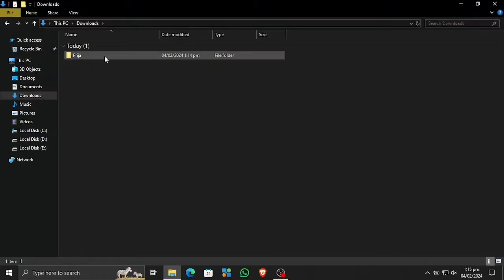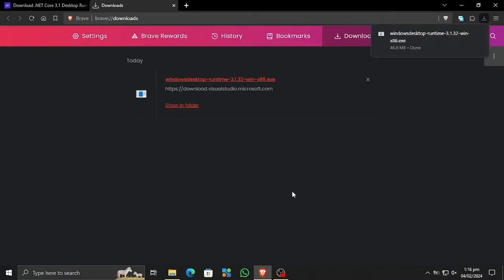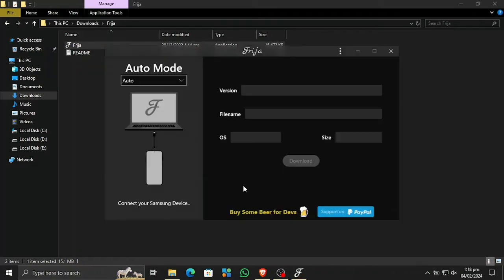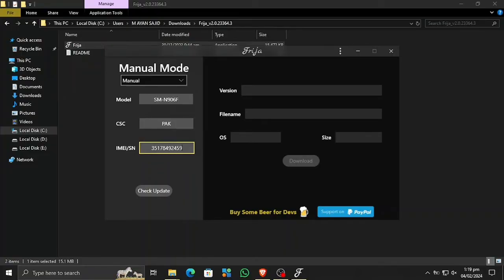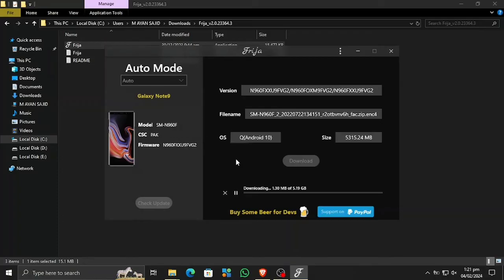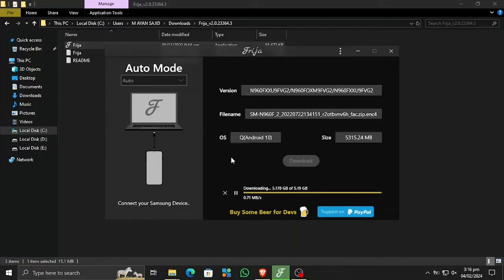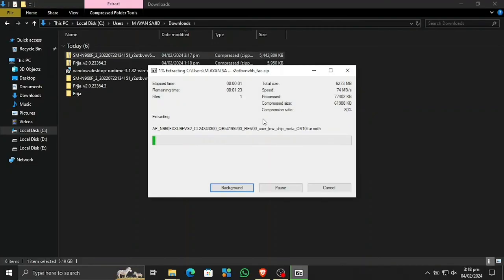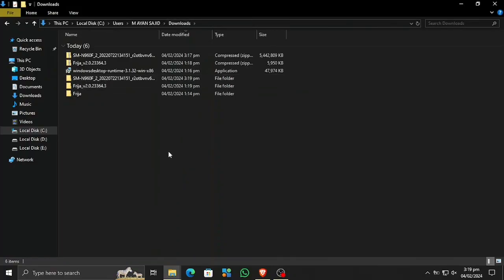HOW TO USE LATEST FRIJA TO DOWNLOAD THE LATEST AVAILABLE SAMSUNG FIRMWARE FILES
IN THIS VIDEO, I WILL SHOW YOU HOW TO DOWNLOAD THE LATEST SAMSUNG FIRMWARE USING THE FRIJA TOOL. THIS IS AN UPDATE VIDEO ON THE FRIJA TOOL. AND HOW TO USE IT. ENJOY!

LINKS:

FRIJA (DOWNLOAD LINK)

DOWNLOAD .NET (Linux, macOS & Windows)

HOW TO USE ODIN TO FLASH SAMSUNG FIRMWARE

DOWNLOAD ODIN FROM SAMMOBILE [ RECOMMENDED ]

THE COMPLETE GUIDE

ALL TUTORIALS